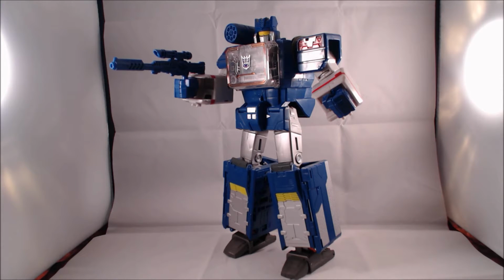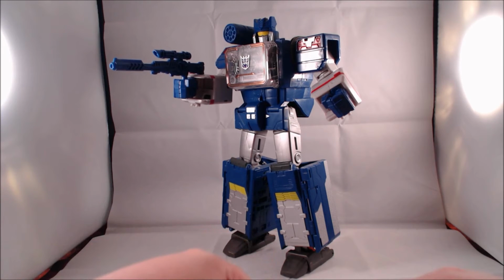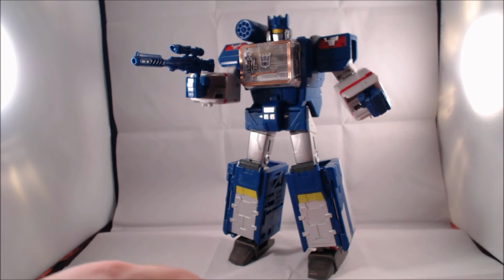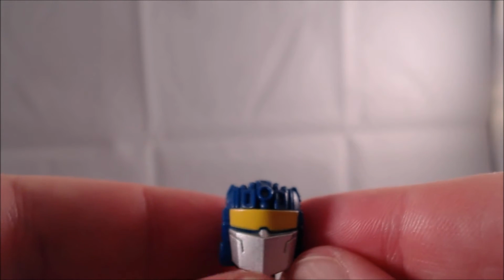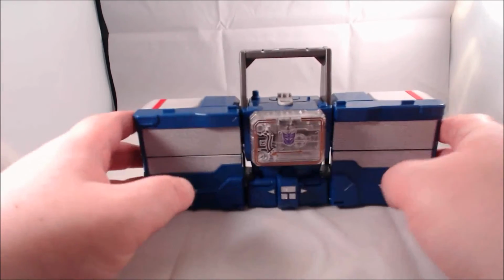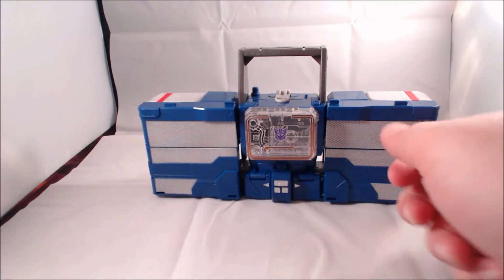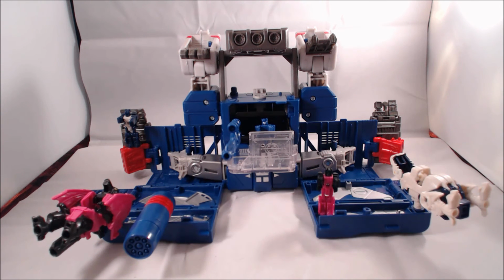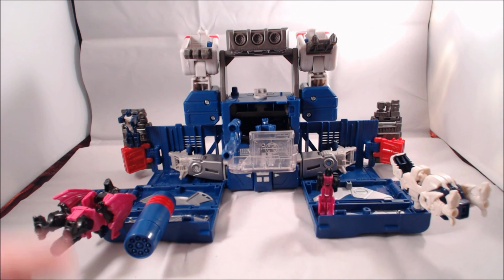Chuck's Reviews Transformers Titans Return Soundwave